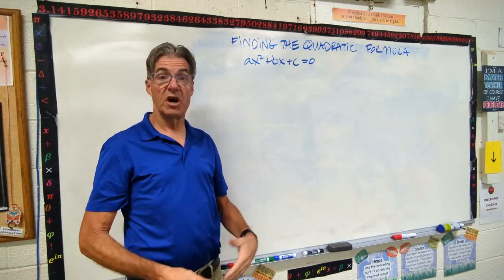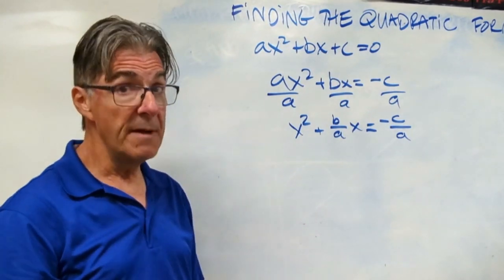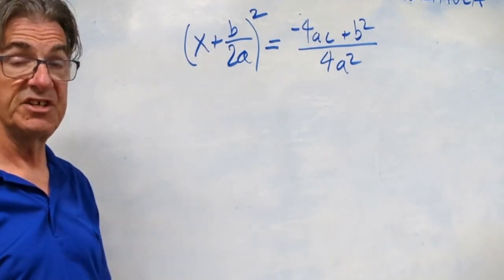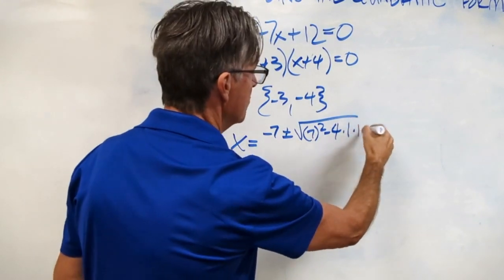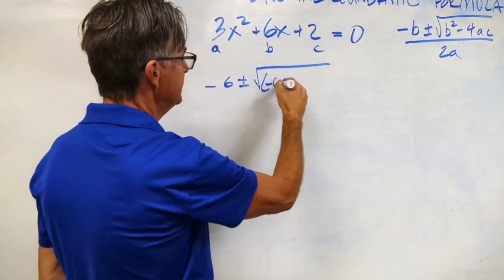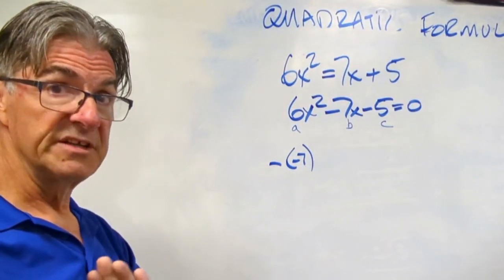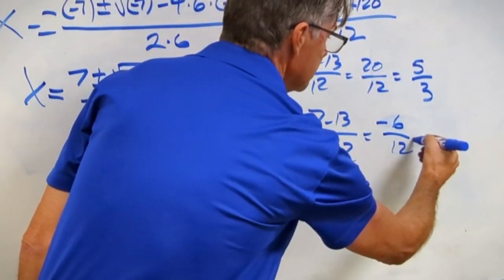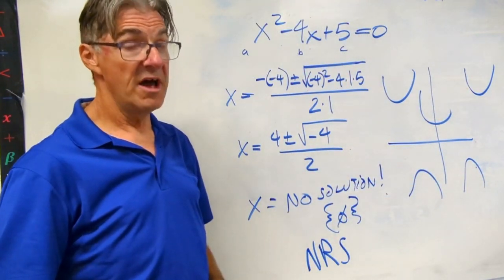Deriving and Using the Quadratic Formula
Explains the origin of the Quadratic Formula and provides examples for using it.